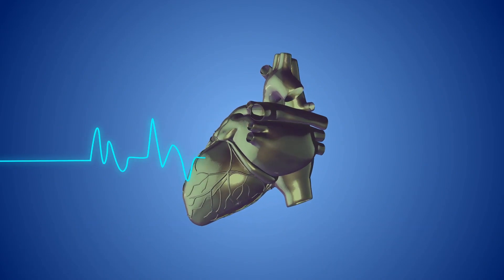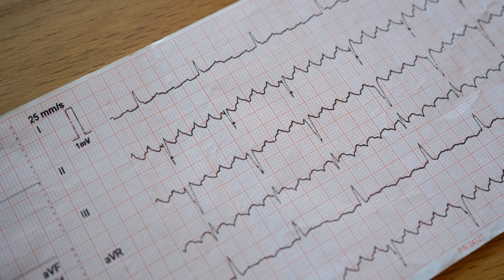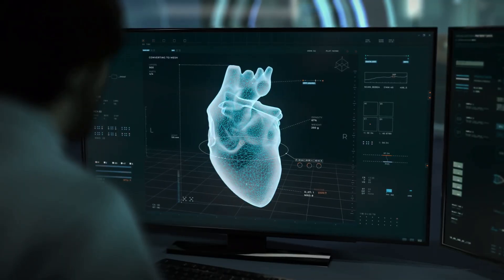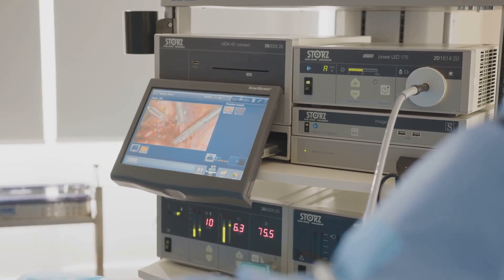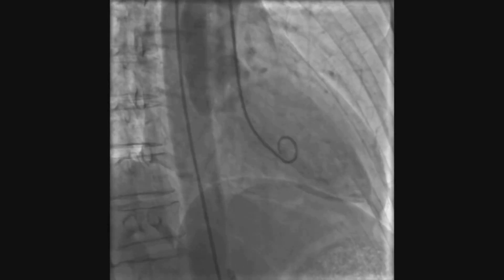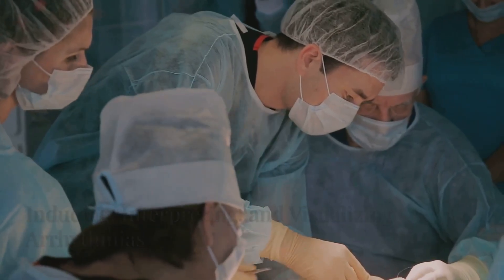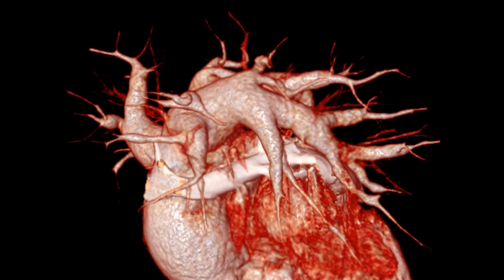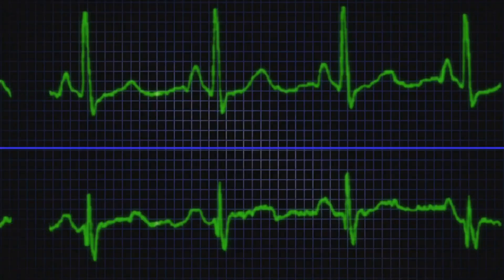EP Study and Ablation Explained, Journey to the cath lab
🔴 INSIDE THE CATH LAB: ELECTROPHYSIOLOGY STUDY & RADIOFREQUENCY ABLATION EXPLAINED 🔴
Ever wondered what really happens during an EP study and ablation? Whether you're a nurse, technician, med student, or curious clinician — this realistic, step-by-step walkthrough of the electrophysiology procedure inside a cardiac catheterization lab is your essential guide.

🚨 Learn exactly how arrhythmias are diagnosed and treated using advanced mapping and catheter ablation techniques.

✅ In this video, you'll learn:

What is an EP study?

How catheters are placed and arrhythmias are induced

How 3D mapping systems guide the ablation

What the team (nurses, techs, physicians) does during the procedure

How radiofrequency energy targets and eliminates abnormal rhythms

Post-procedure care and safety monitoring

👩‍⚕️ Perfect for:

Cath lab & EP lab nurses

Cardiology fellows & residents

Med students preparing for cardiology

Allied health professionals and curious learners

🎓 Presented with realistic heart animations, live procedural visuals, and expert narration, this is the most engaging and educational resource on EP and ablation you'll find online.

📌 Don't forget to:
📢 Share with your team or trainees